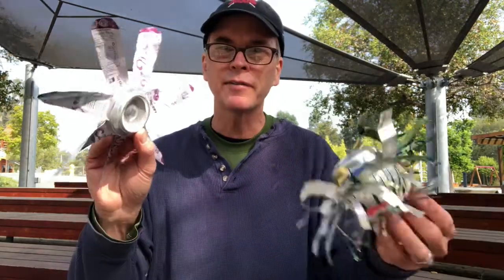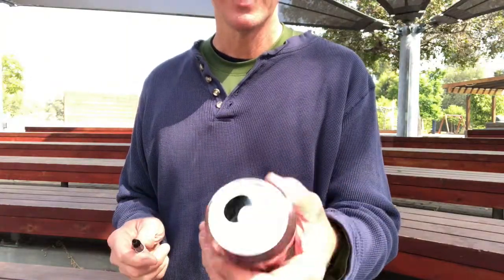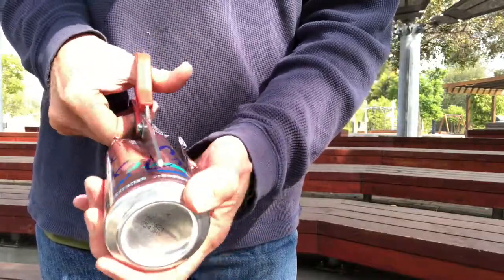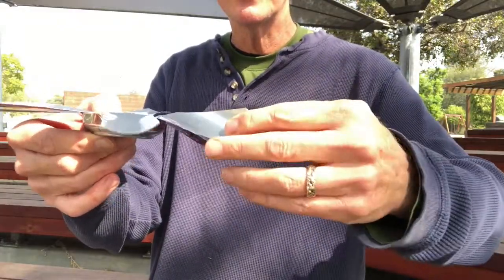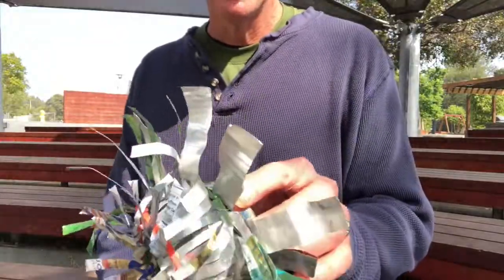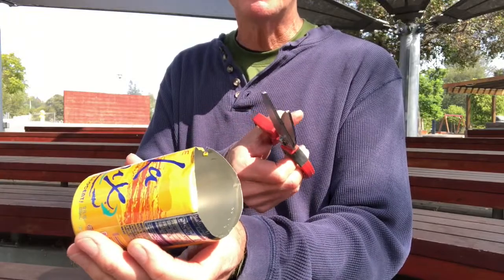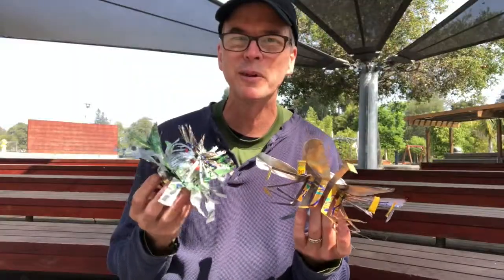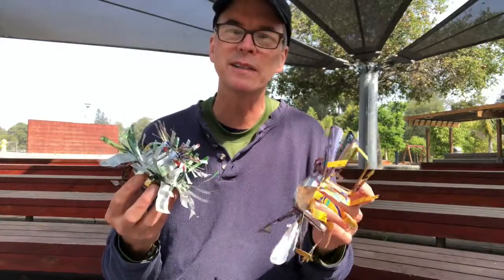Trashion- Aluminum Can Art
How to make art by cutting up aluminum cans.